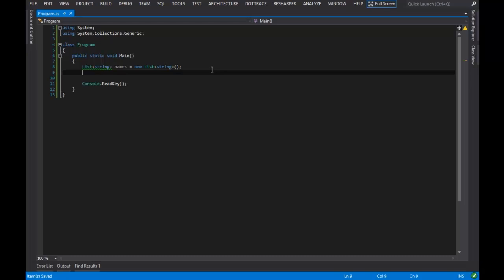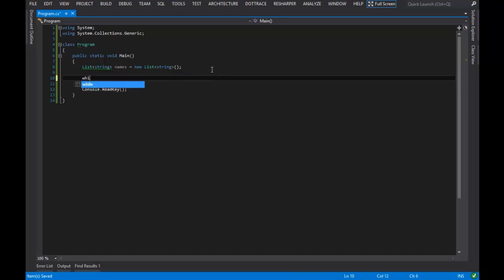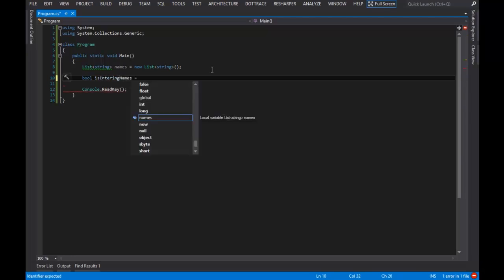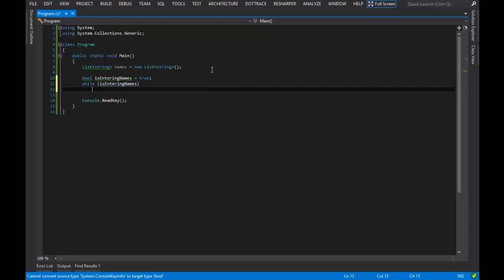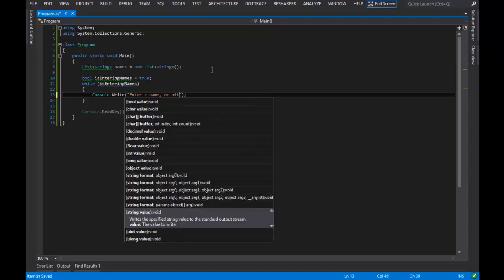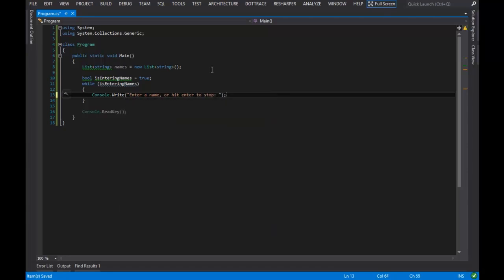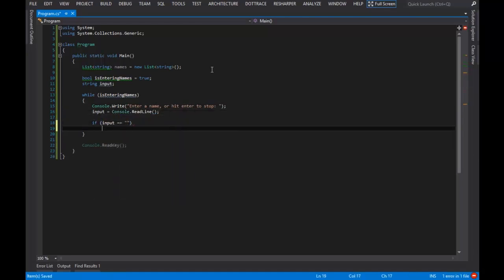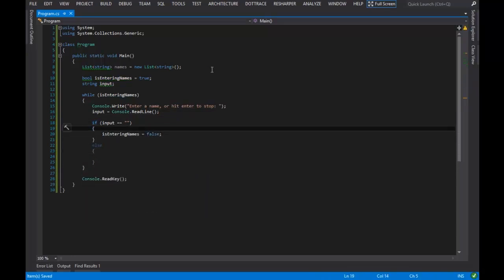🔴 Working with Lists in C# • C# Programming • C# Tutorial • Learn C#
This video clip:   Working with Lists in C#

00:00 - Intro
00:08 - Working with Lists in C#
01:40 - Outro